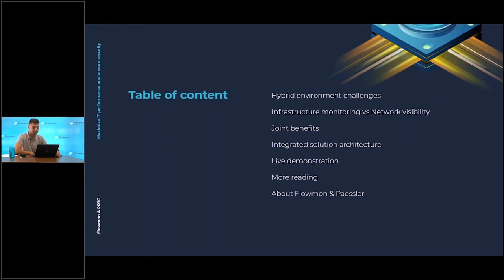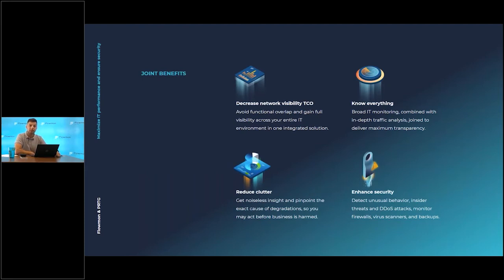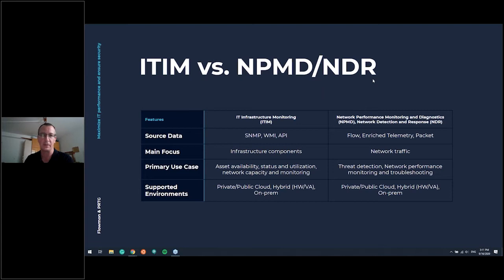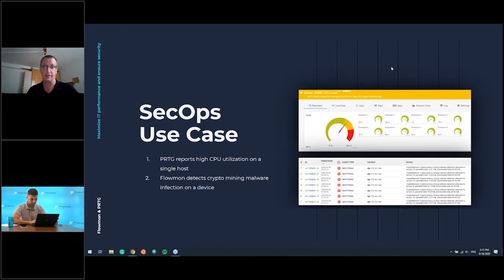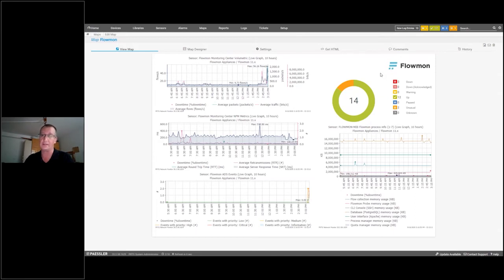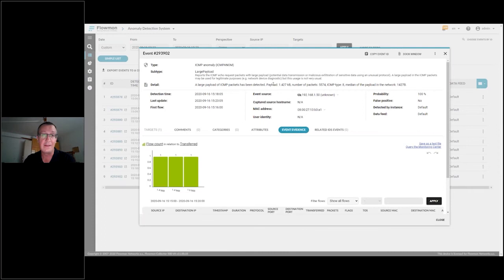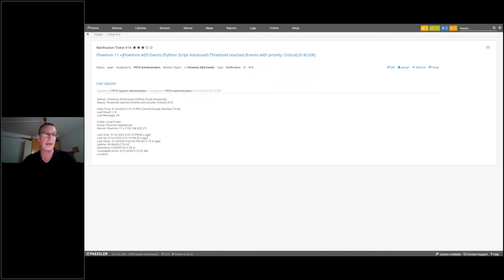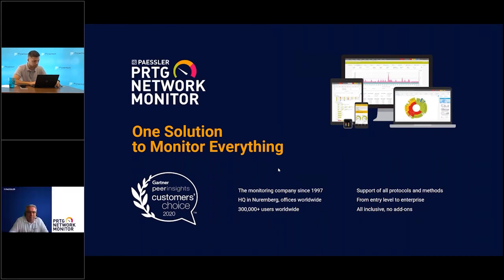Integrating Flowmon and PRTG guarantees IT performance and maximises security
Flowmon Networks, a global network intelligence company, and Paessler, a leading IT monitoring specialist, have integrated their solutions to bring together comprehensive IT monitoring capabilities with AI-powered analysis and advanced security features.

Join this webinar to learn about the significant benefits of the integration for those responsible for ensuring availability, performance, and security for IT environments. We will also present a live demonstration of integration capabilities via use case focusing on operational and security aspects of remote workers.